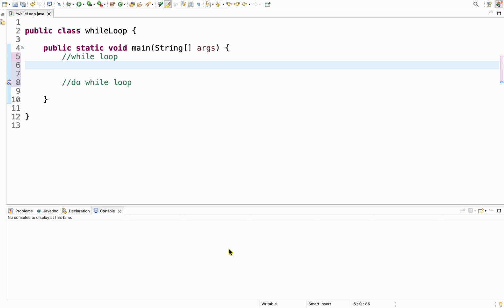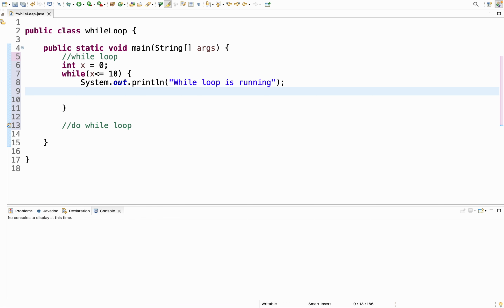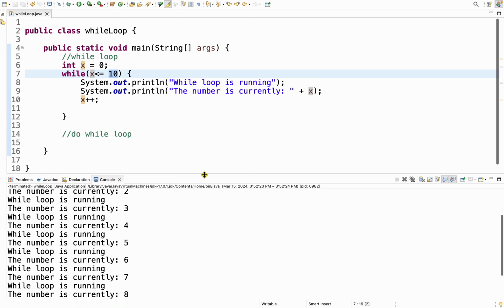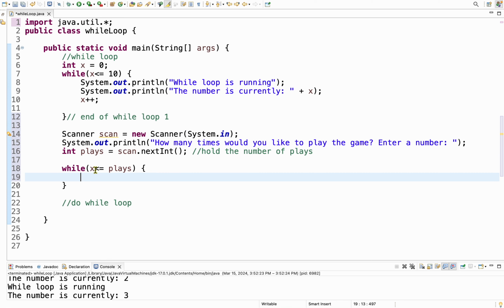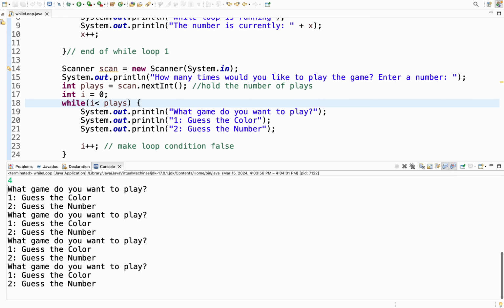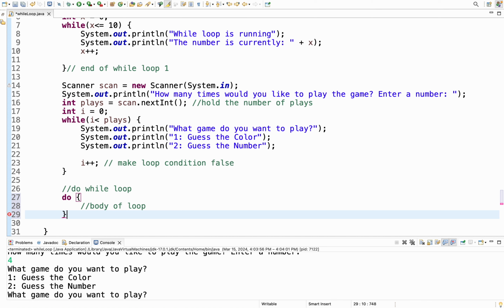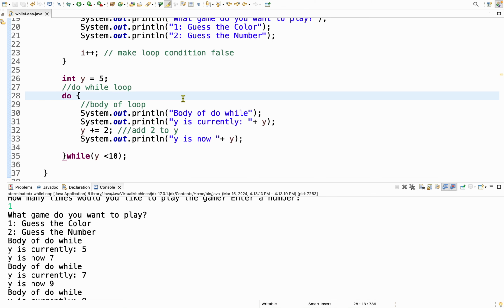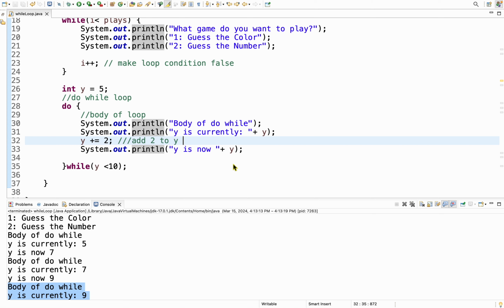Java While Loops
This tutorial shows how to use While Loops in Java to repeat a certain body of code.